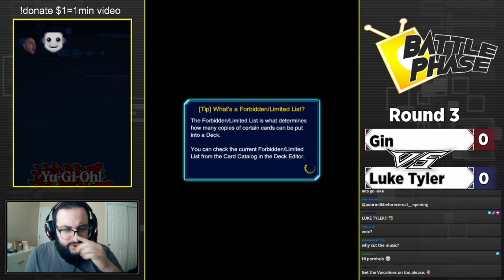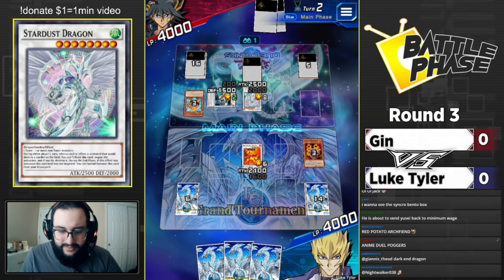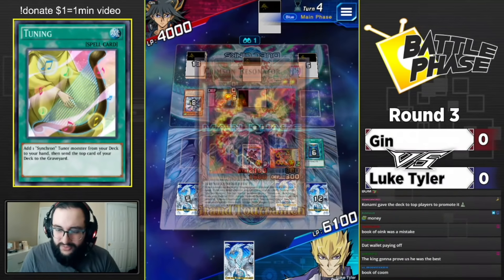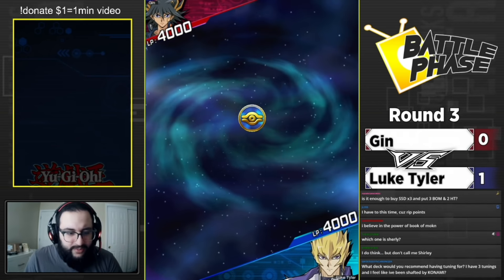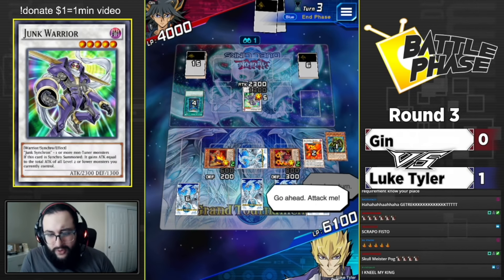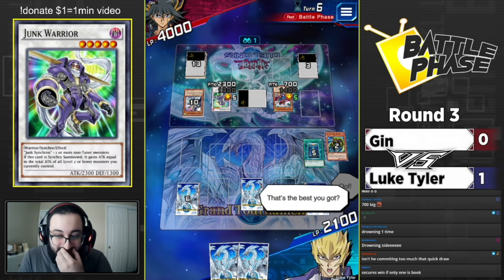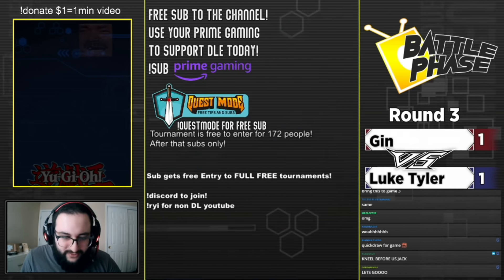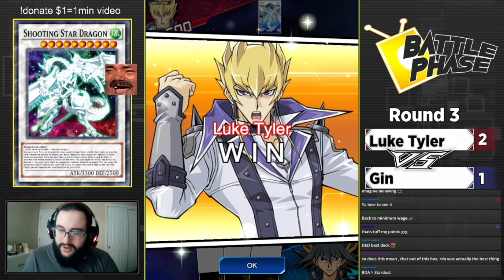RDA vs Stardust!! This is What We Have Been Waiting For! Which One is Better? [Yu-Gi-Oh! Duel Links]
Our Discord and Tournaments are FREE!! Join us today!!

Tournament Schedule:

Mondays: Battle Phase Monday - 4pm ET
Wednesdays: Battle Phase EU - 1pm ET
Thursdays: Battle Phase Rising Sun - 6am ET
Fridays: Battle Phase Friday - 5pm ET
Sundays: Battle Phase Sundays - 5pm ET

We also hosts tournaments on Tuesdays and Saturdays when we meet our subscription goals for the month!!